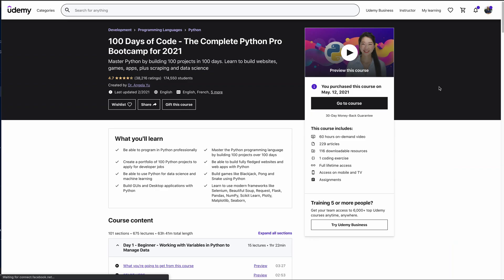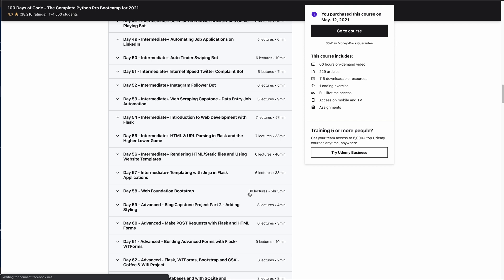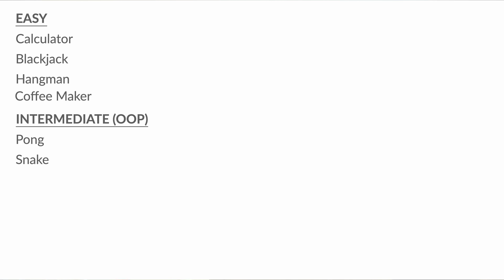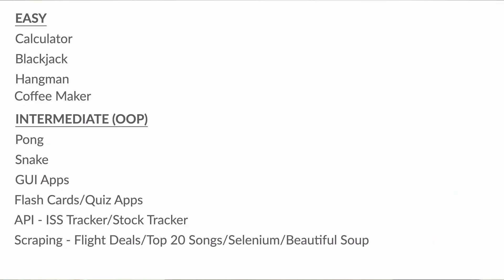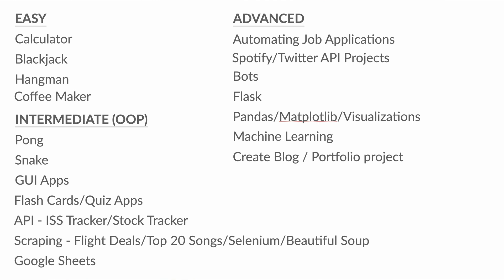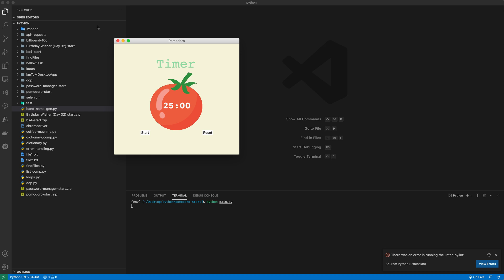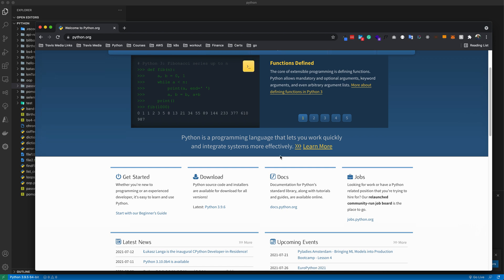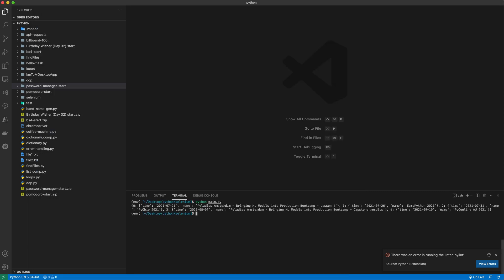My Favorite Udemy Course of 2021 as a Developer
In this video, I want to share my absolute favorite Udemy course this year as a software developer.

There are lots of great Udemy courses out there and I have my own ever-growing collection and I love to hear what courses others are enjoying.

Let me know down in the comments what your favorite developer course or courses are for 2021.

Link to Udemy course

Learn to Code Blueprint 6 Month